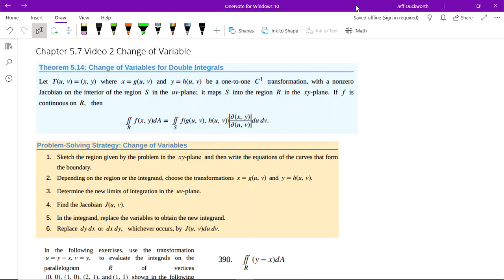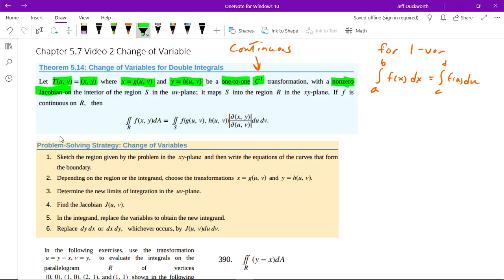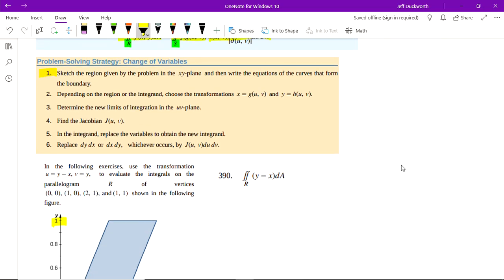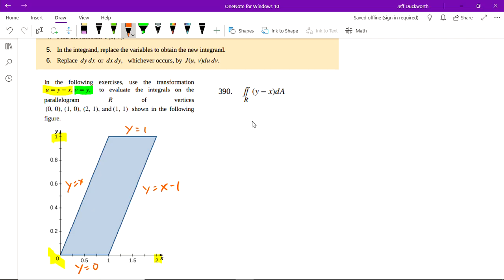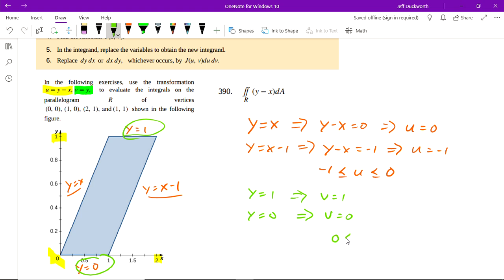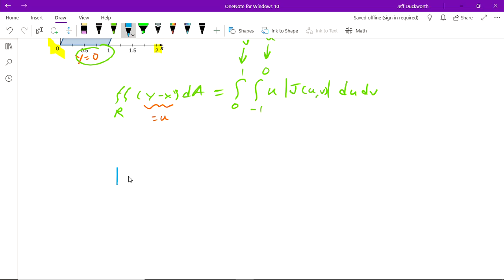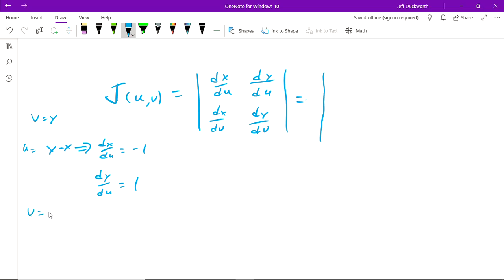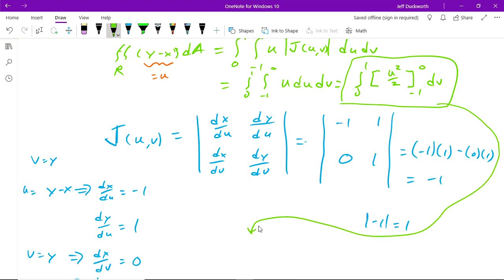Calculus 3 Chapter 5.7 Video 2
Change of Variable: 2 Variable Function